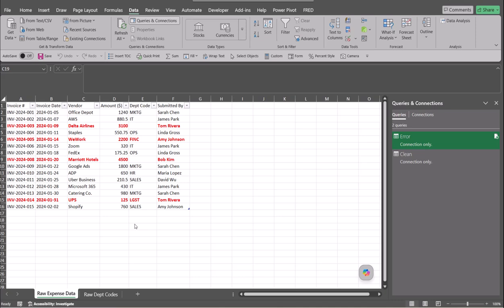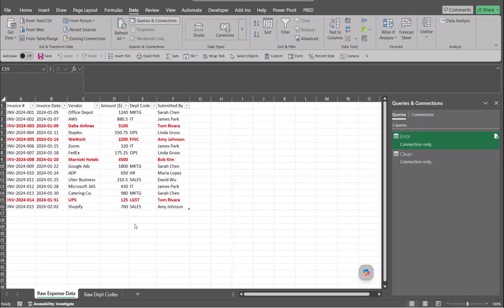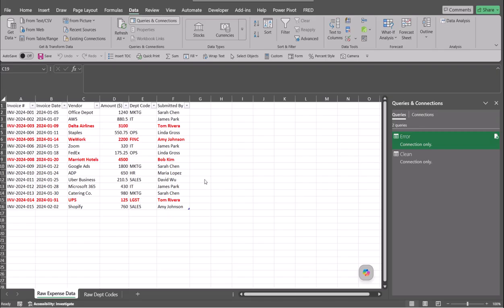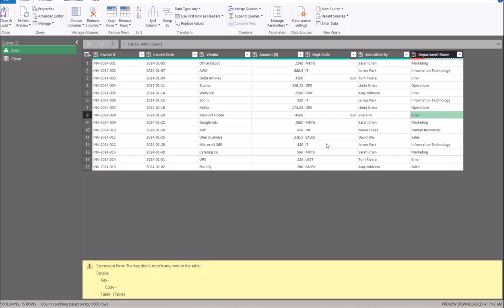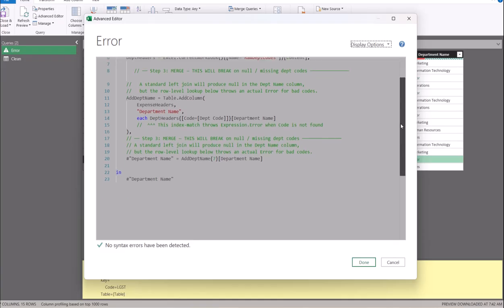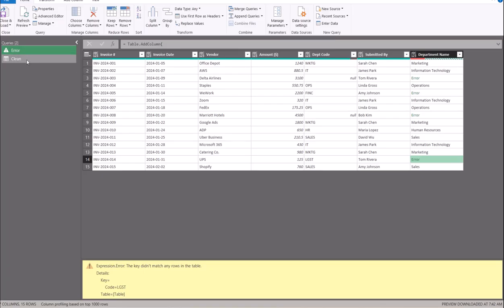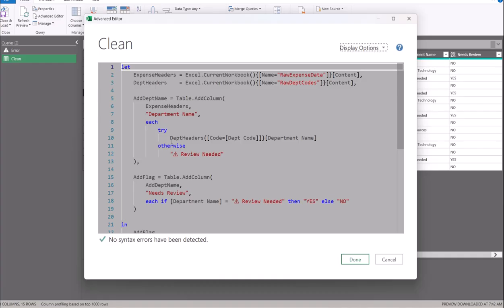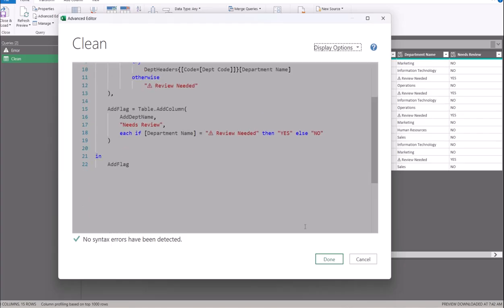STOP Hunting Bad Rows in Power Query try…otherwise Fix!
It’s Monday morning… you refresh your weekly Excel report and suddenly your Department Name column is filled with red Error values.

Now you’re stuck manually tracking down bad department codes, fixing source files, and refreshing again. Every. Single. Week.

In this Power Query tutorial, I’ll show you how to stop hunting bad rows forever using one of the most useful M code techniques in Power Query:

try … otherwise

You’ll learn how to:

Prevent Power Query refresh failures
Replace Error rows automatically
Flag bad records with “⚠ Review Needed”
Keep clean rows intact
Build more reliable Excel automation workflows

This is a simple 60-second fix that most Power Query users never learn — but once you see it, you’ll use it everywhere.